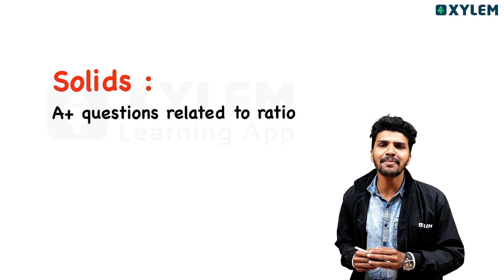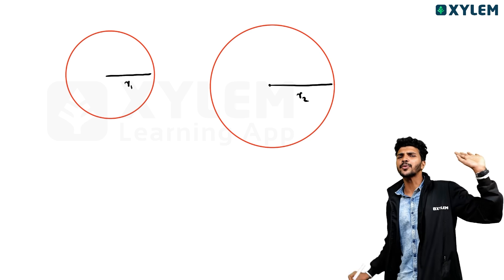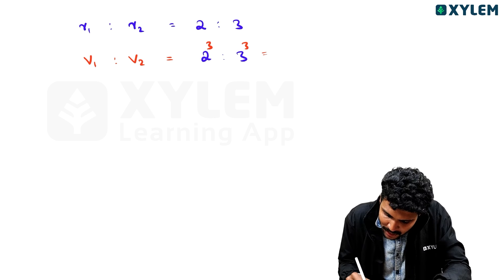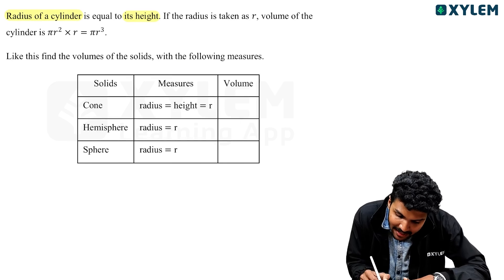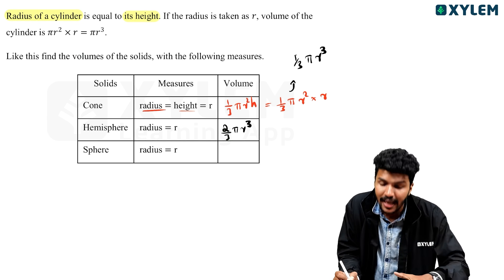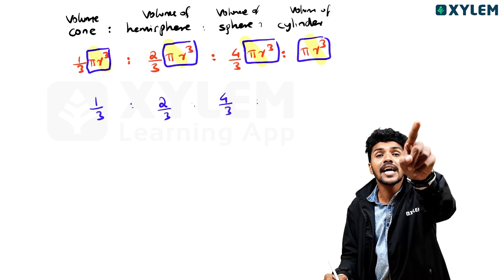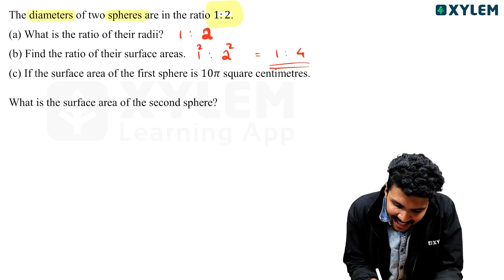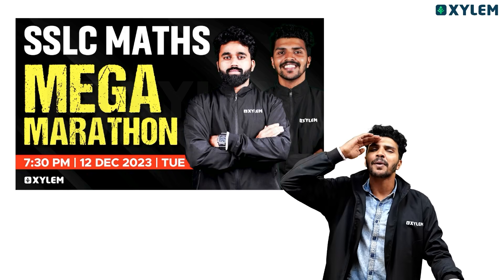SSLC Maths - Solids : Ratio കാണാനുള്ള A+ നിർണ്ണയിക്കുന്ന ചോദ്യങ്ങൾ -10 മാർക്ക് ഉറപ്പ് ! | Xylem SSLC